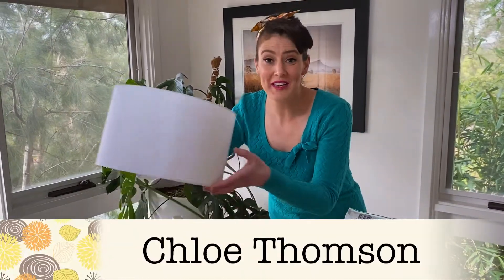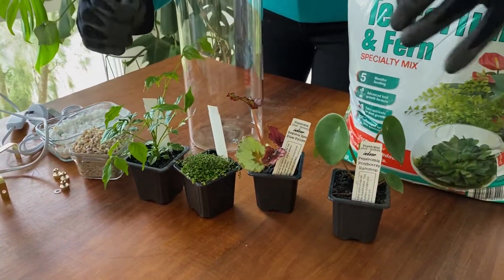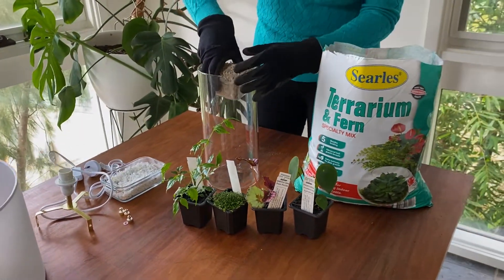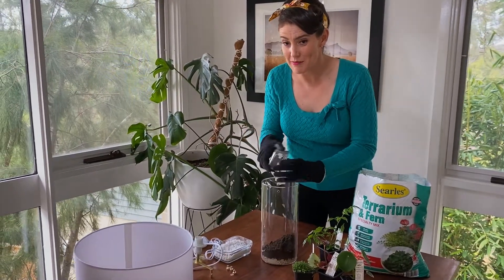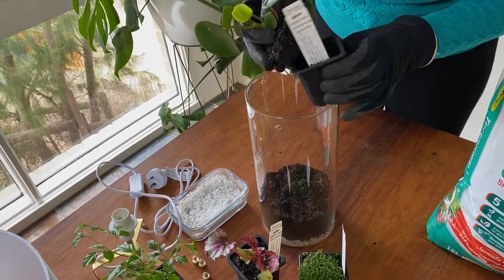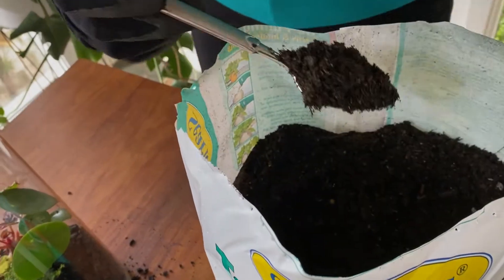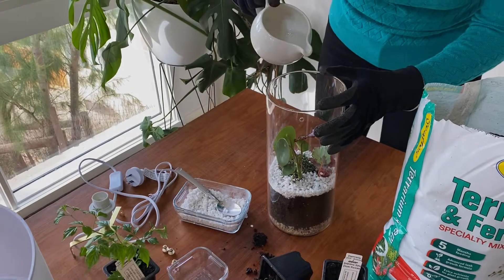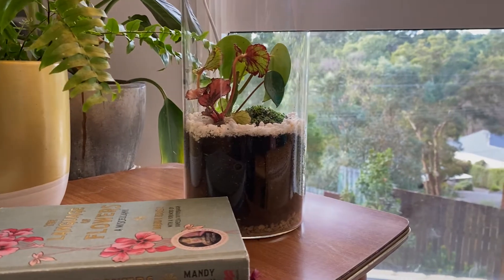Searles - Create a lamp terrarium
The Gardenettes show us how to create a decorative lamp terrarium.